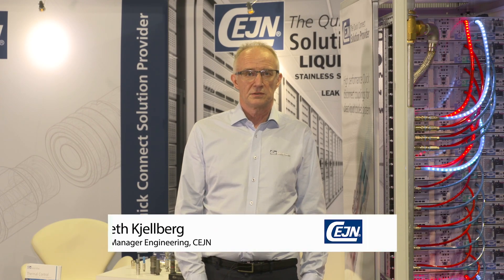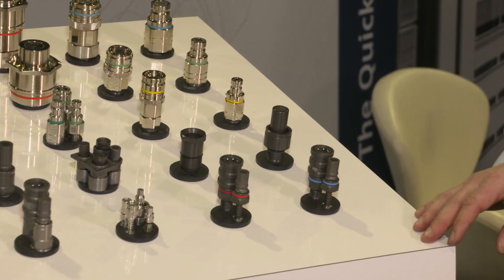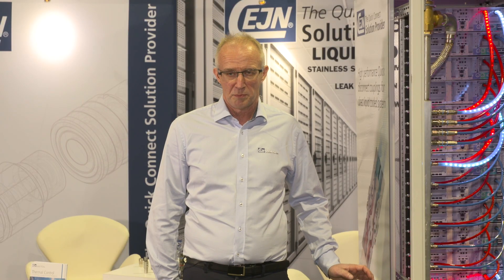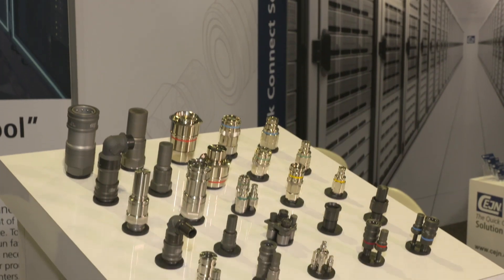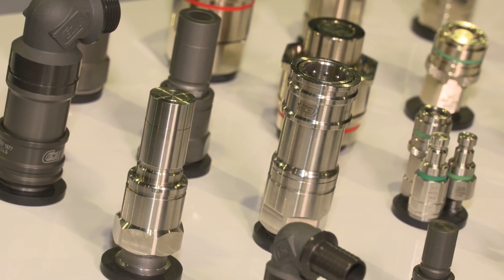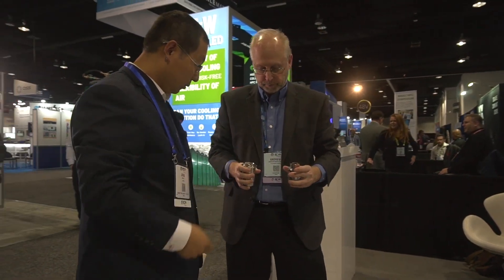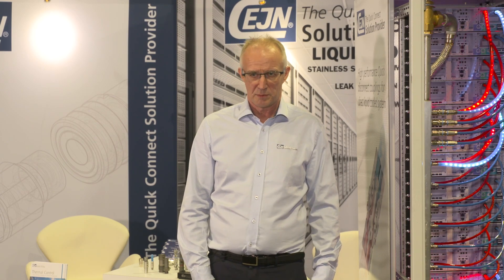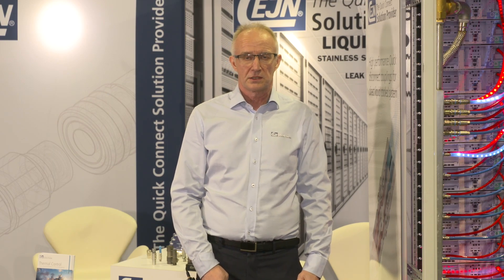CEJN's Quick Connect Solutions for Liquid Cooling - An Overview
Get an overview of CEJN's quick connect solutions for liquid cooling, as explained by Kenneth Kjellberg, Division Manager Engineering at CEJN AB.

We offer leak-free, energy-saving solutions for every unique customer and application we meet in thermal control. Today our focus within the segment of thermal control is on data centers, digital transmitters, renewable energy and power electronics. But as an engineering-oriented company, we are open for any kind of dialogue.